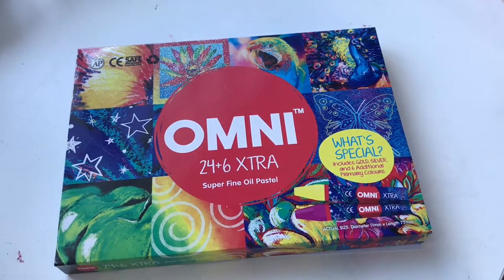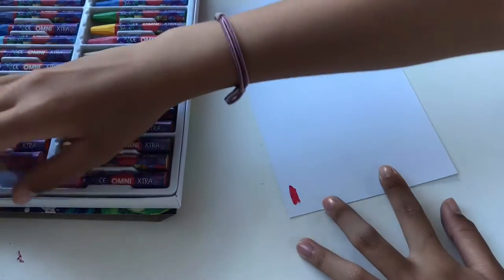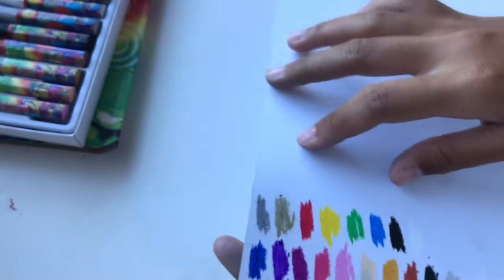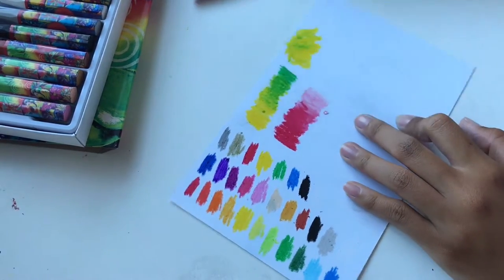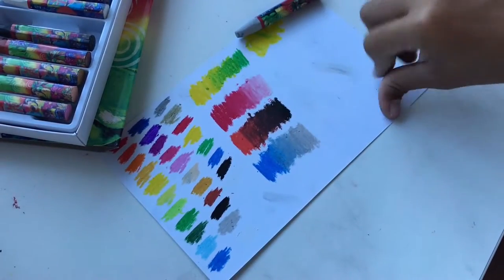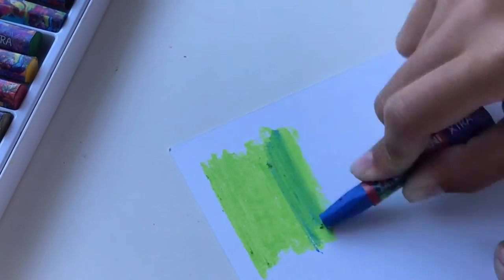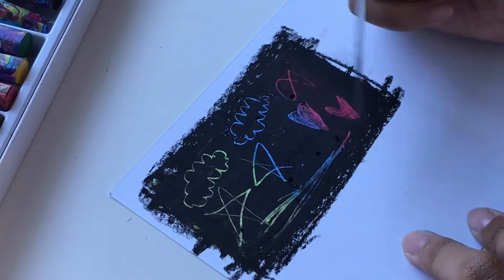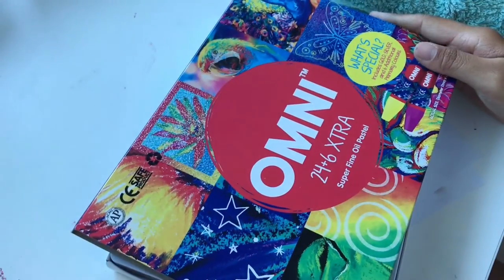Review - Oil Pastels? Yes/No